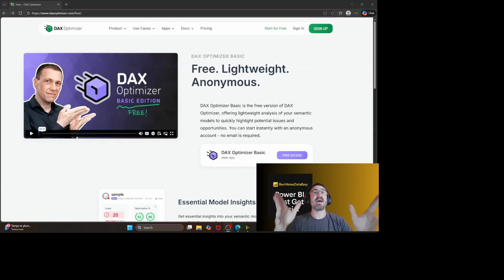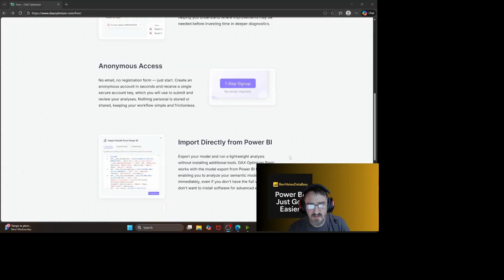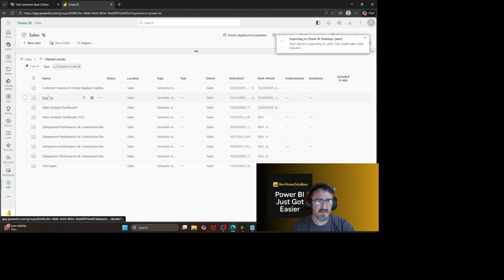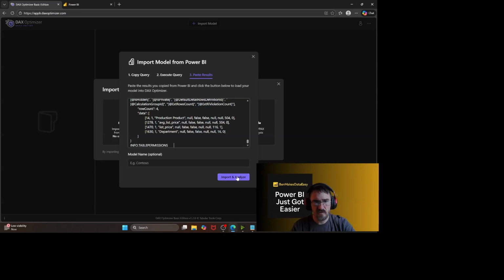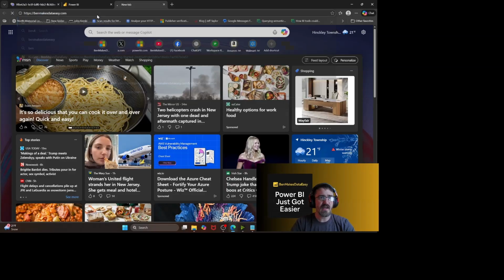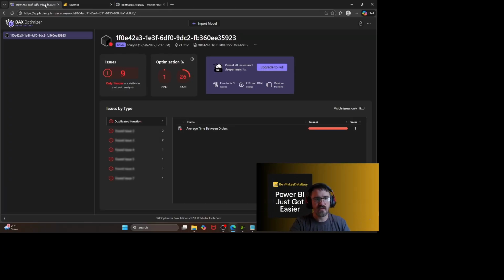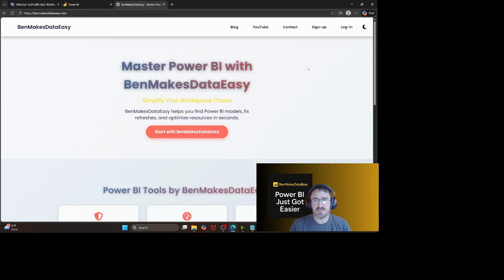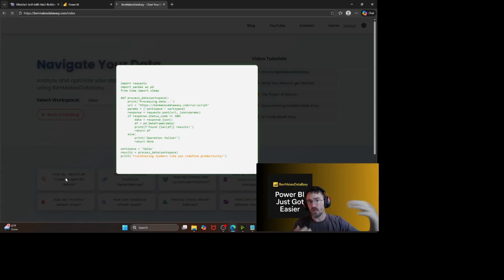Here is my first impression on Dax Optimizer with Power BI!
New video in my ongoing series looking at tools & concepts for managing your Power BI ecosystem.
This one’s a review of DAX Optimizer and how it can help clean up and speed up your models in the service. ⚡